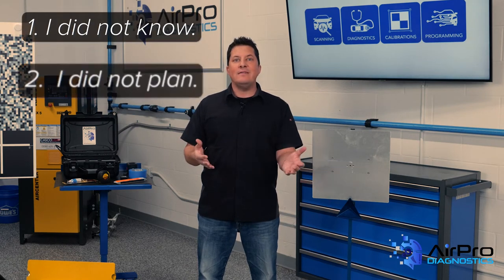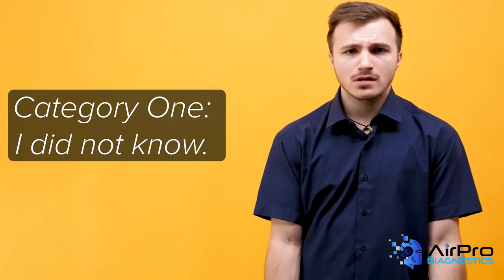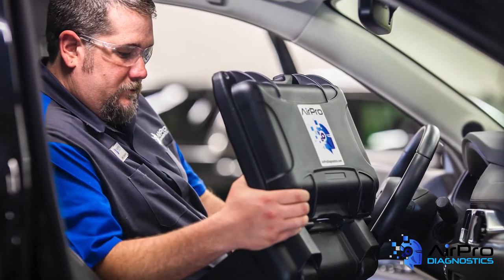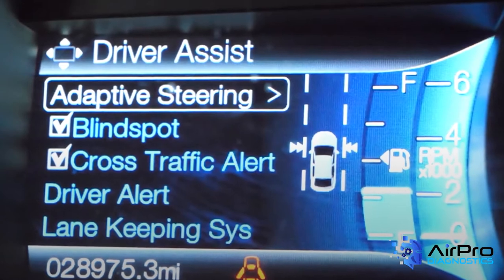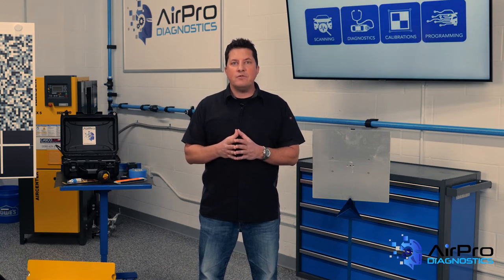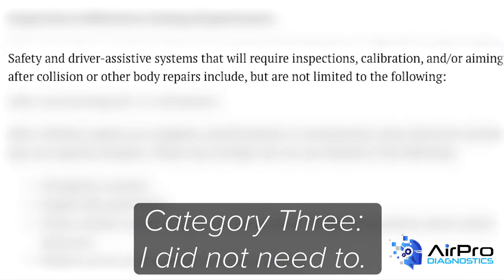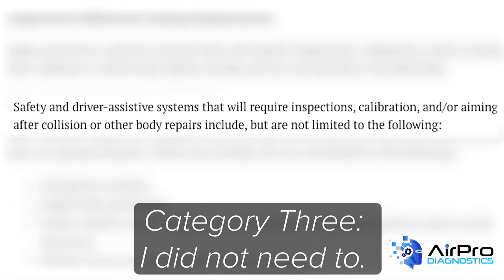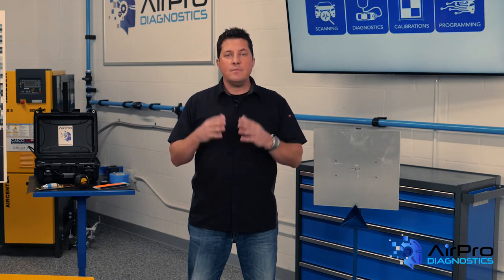Common Reasons Why Vehicle Calibrations Are Not Done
The four most common reasons collision repairers give for why they did not perform a vehicle calibration. Typically, repairers answer: 1) I did not know, 2) I did not plan, 3) I did not need to or 4) The insurer won't pay for it.